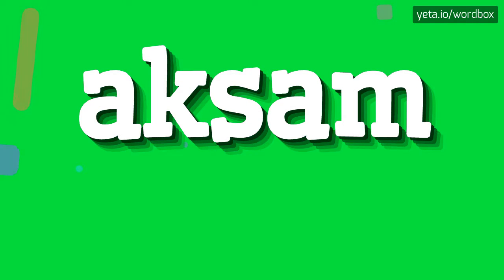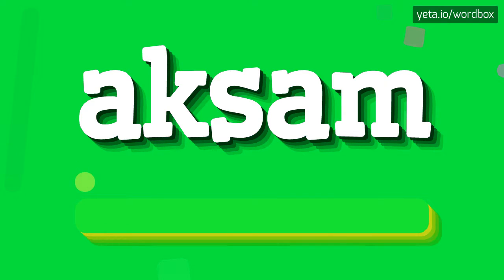AKSAM - HOW TO PRONOUNCE IT!?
Watch how to say and pronounce "aksam"!